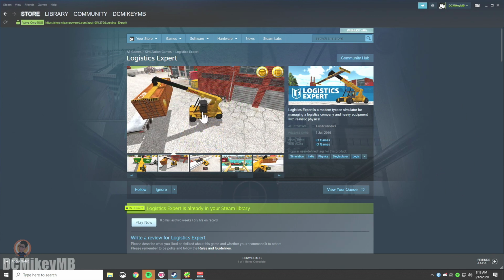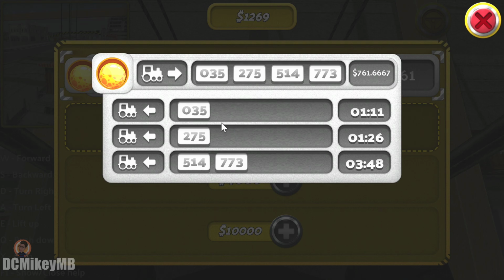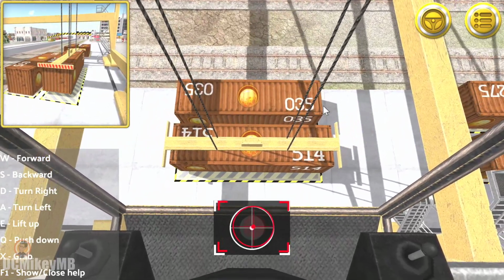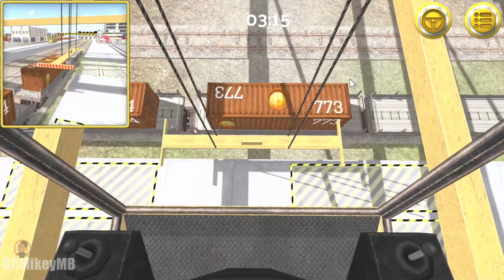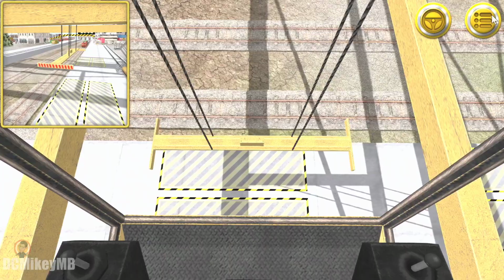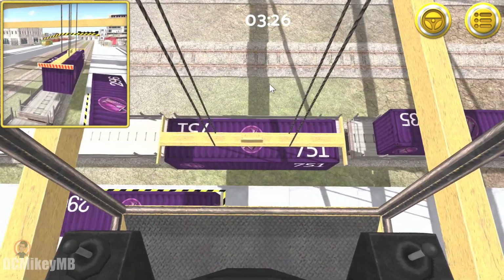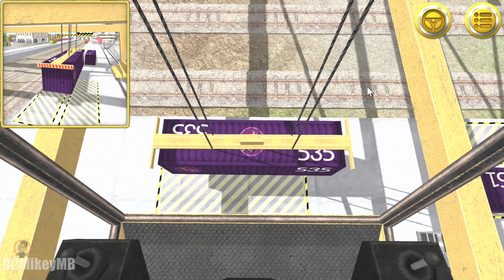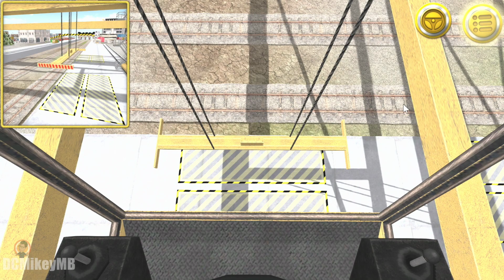Let's Play logistics expert Ep. 1: First Impressions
First impressions and a short early-game play through of the game logistics expert by IO Games.